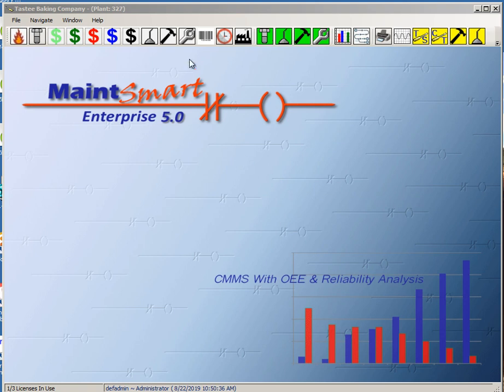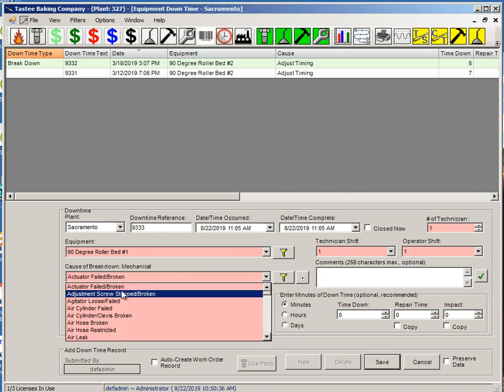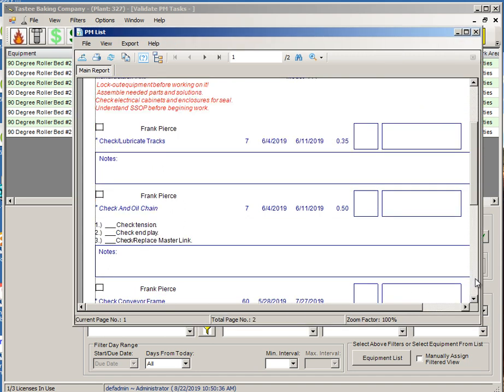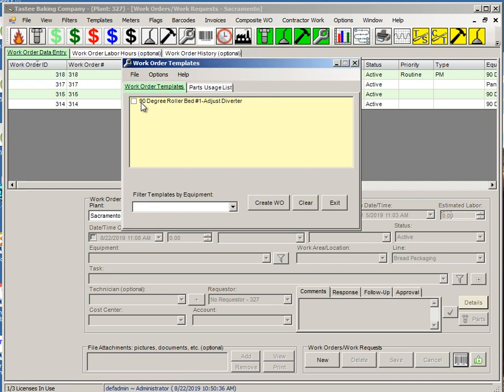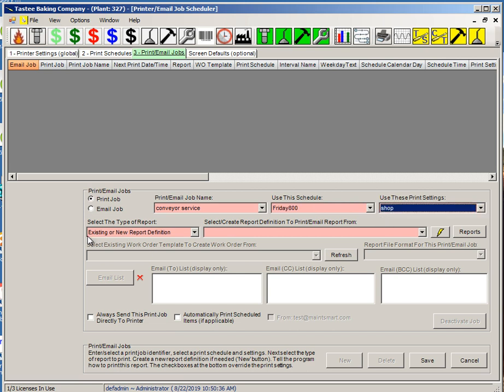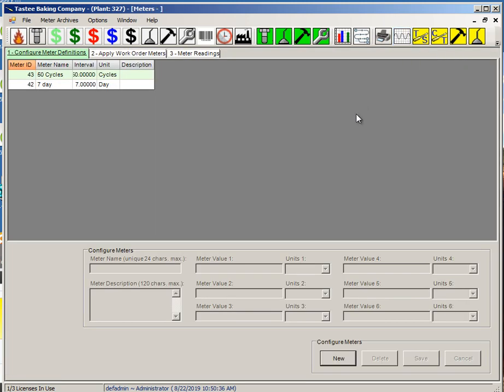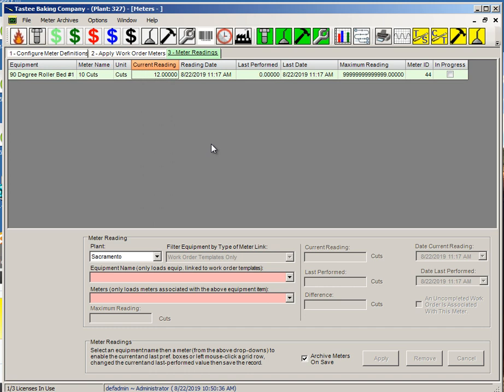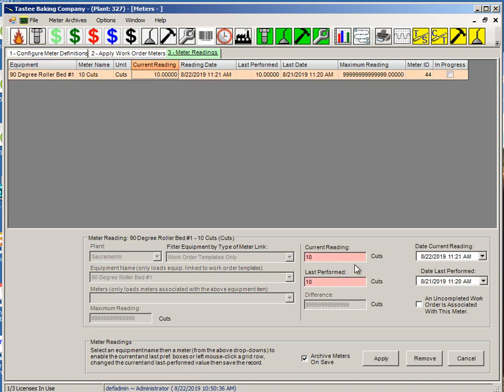FREE CMMS TRAINING VIDEO: 7 Ways to Generate Work Orders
This free training video instructs on how to generate work orders manually, semi-automatically and automatically. Create automatic work orders from schedules of meters. Teach your equipment how to request a work order automatically when it needs maintenance.